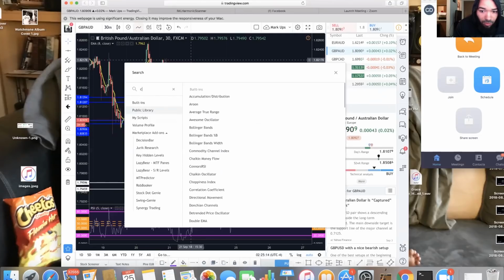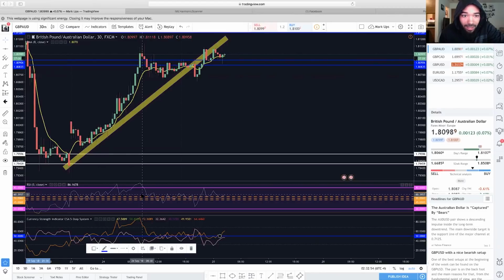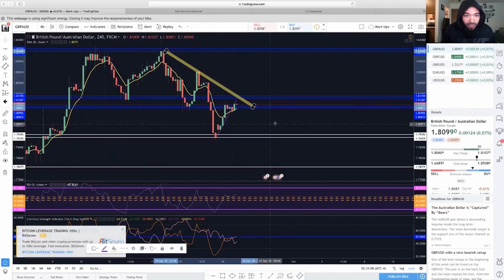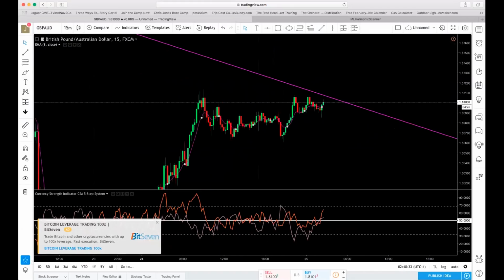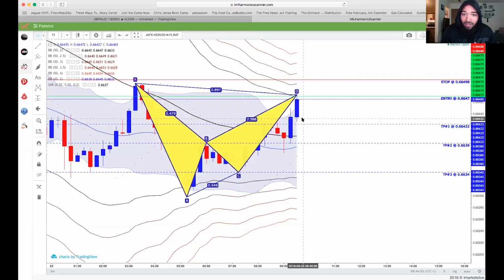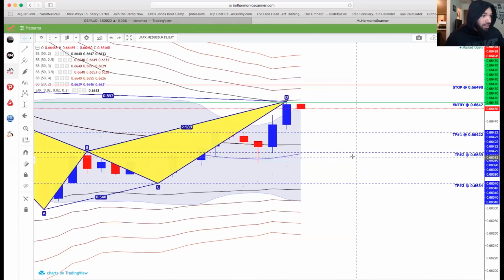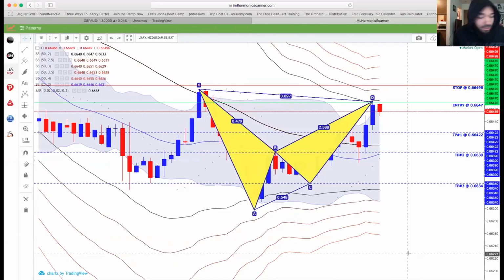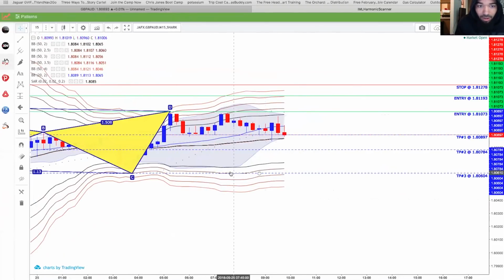Live Forex Scalping - Take Profits Tuesday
LIVE Forex Scalping in the Currency Market Using the Harmonic Scanner

In this video Jay Wayne shows You his process for scalping the Forex market using the harmonic scanner